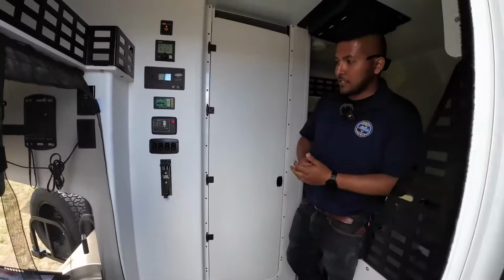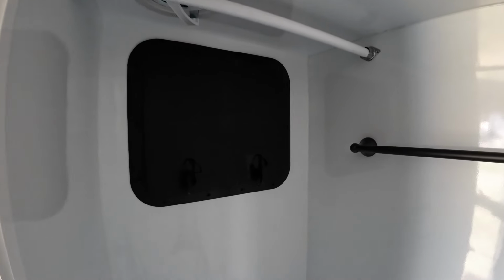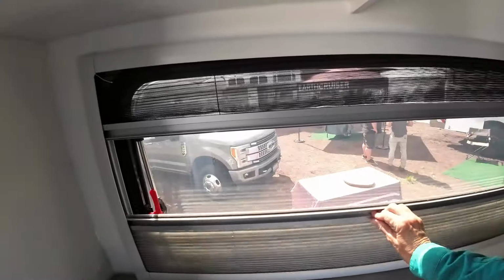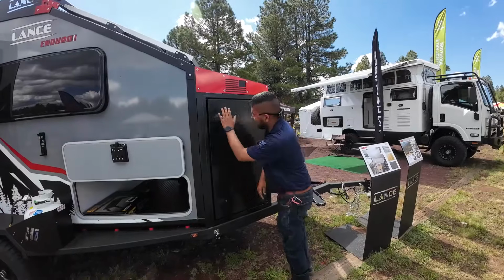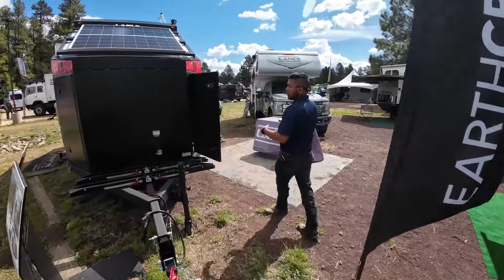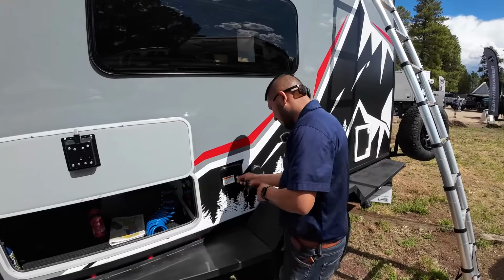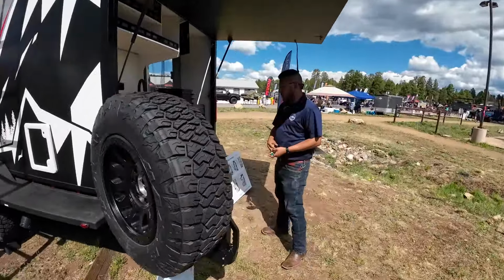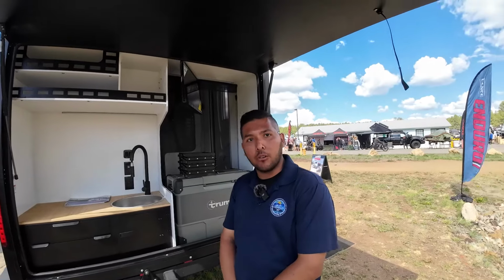Is This a REAL Overland Trailer? Lance Enduro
Lance finally created a trailer for the overland market. Will it pass muster

🧭Check out the products that we use to make our travels more enjoyable